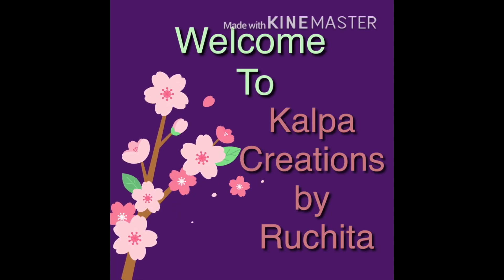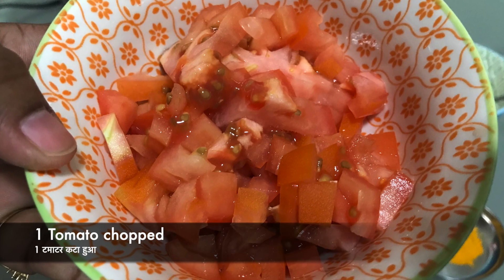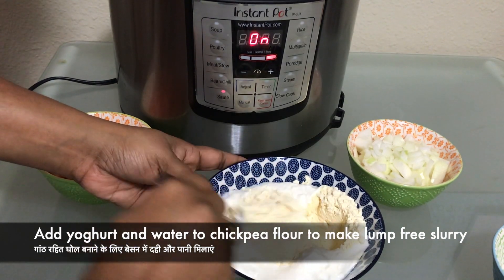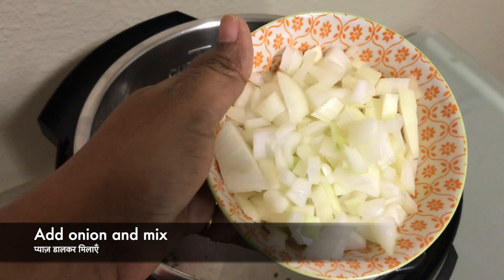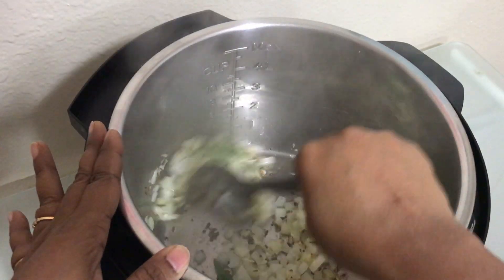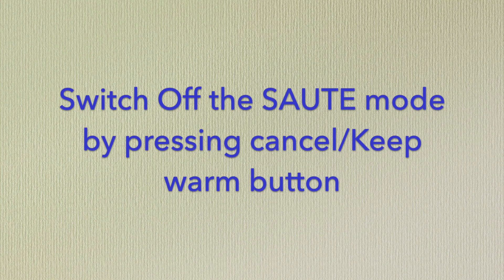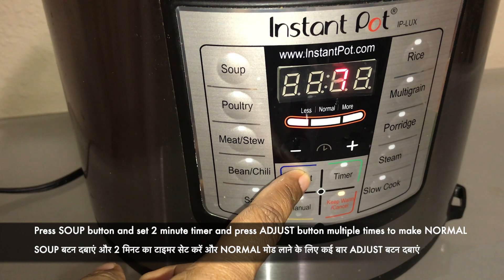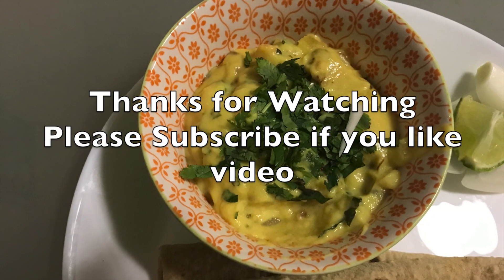Pithala in instant pot | Chickpea porridge in instant pot | Maharashtrian Pithla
Don't forget to enable your notifications so that you don't miss any new episodes.